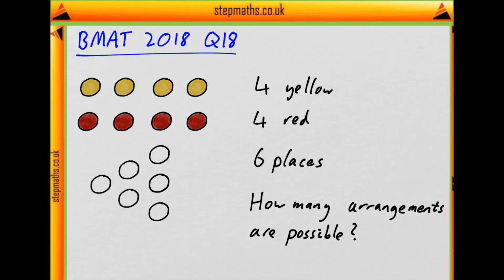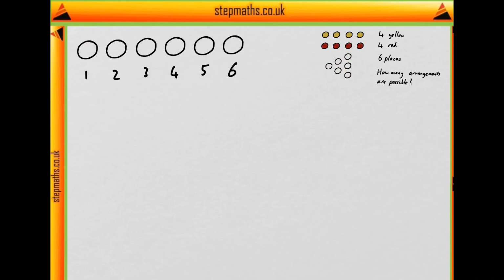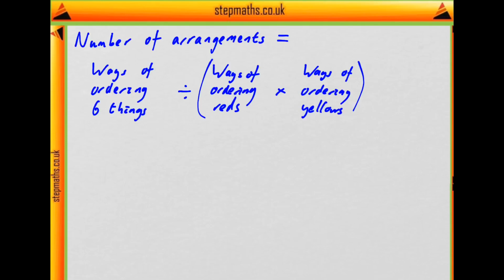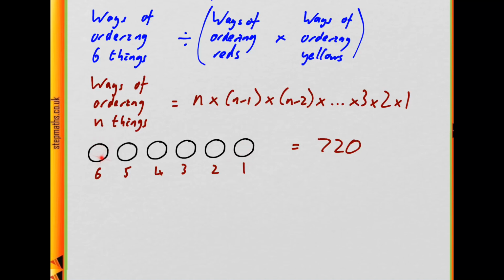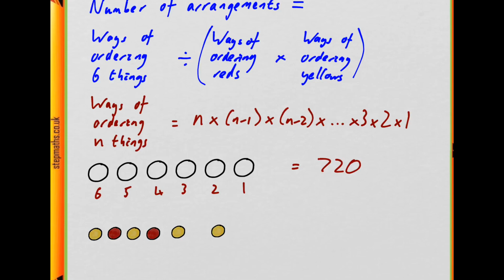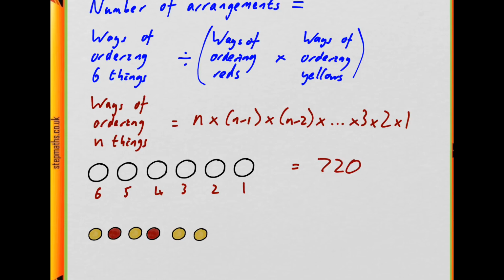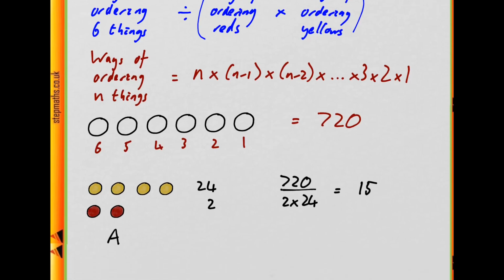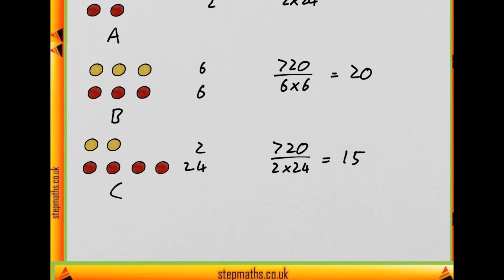BMAT 2018 Section 1 - Q18 - MLP - Skittles - Worked Solution